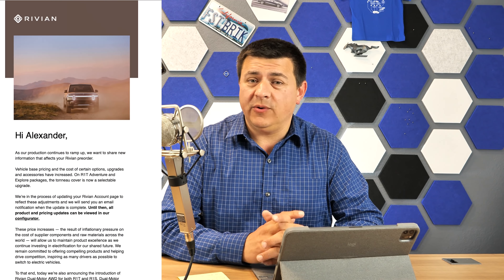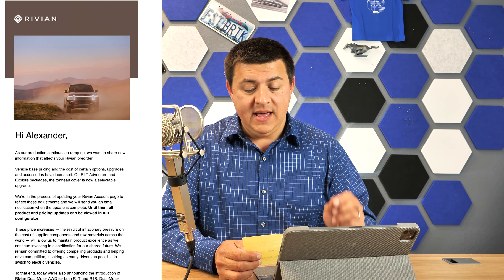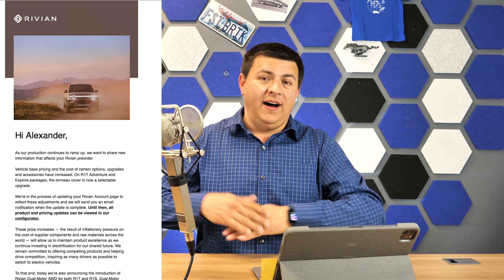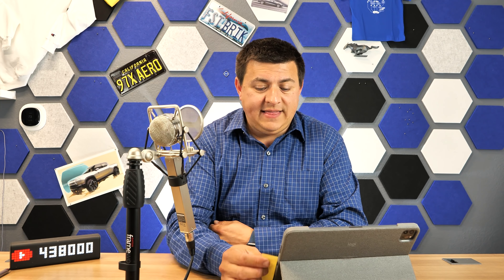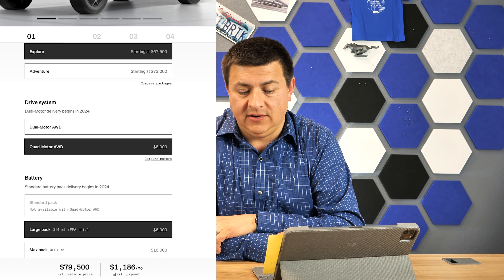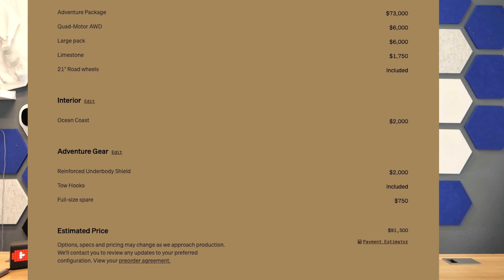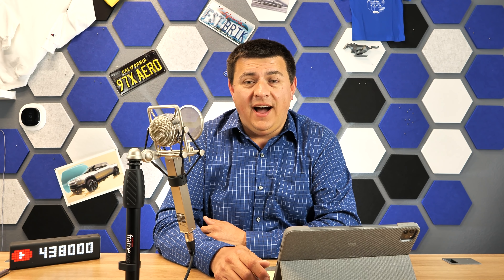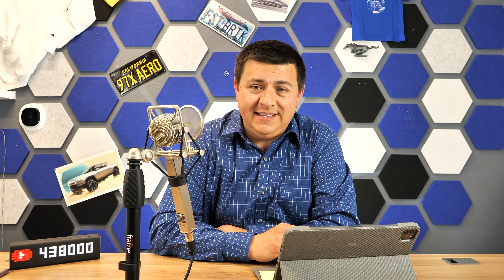Rivian's EV Truck Price Just Jumped 17-20%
Yep, you heard that right, if you have a Rivian R1T or R1S on pre-order you'll be paying at least $12,000 more than you thought you would for your new Rivian. Base pricing jumped from a promised $61,500 to $67,500 since Rivian first announced the truck and today it jumped another $12,000 up to a *starting* price of $79,500. Ouch.